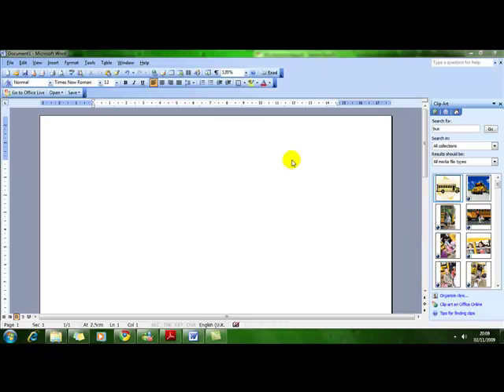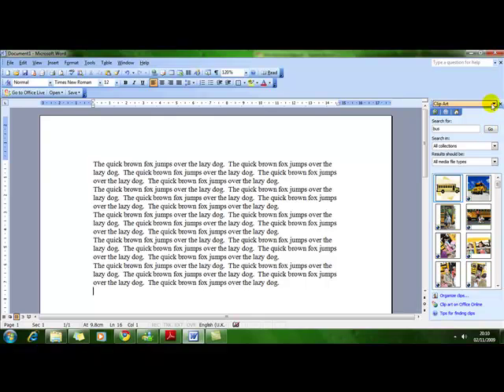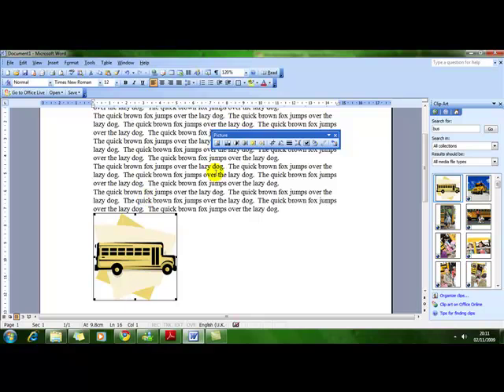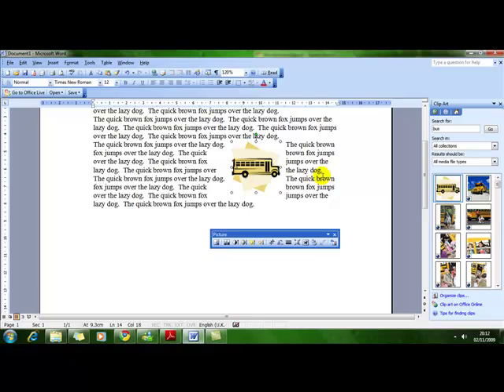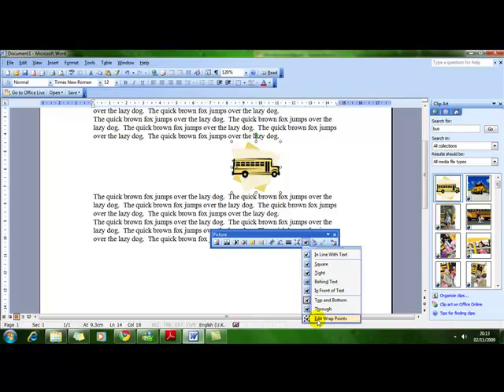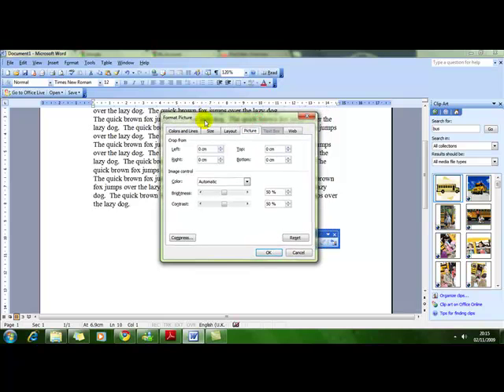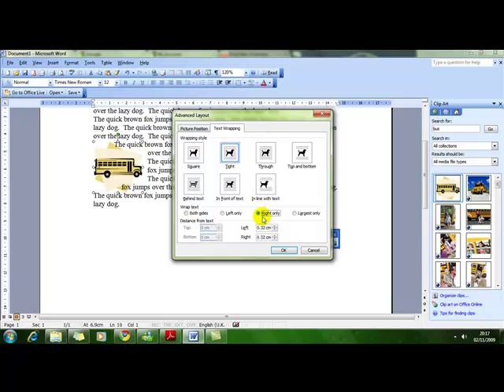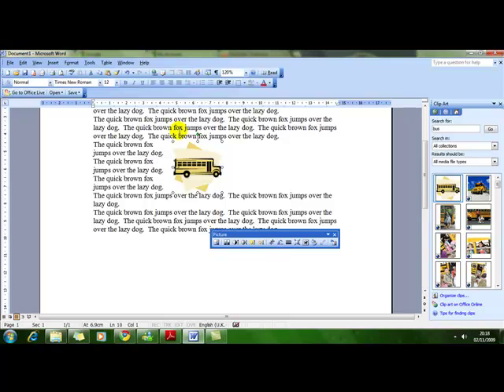AM3.1.1.1 Advanced Text wrapping Microsoft Word 2003